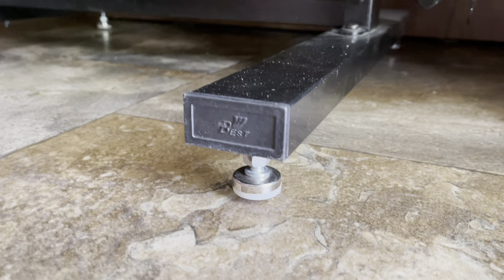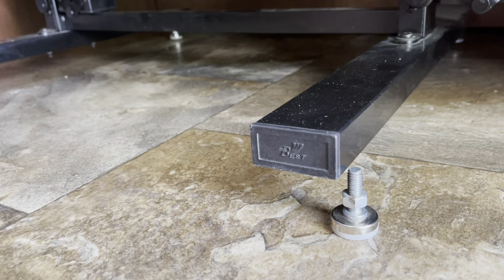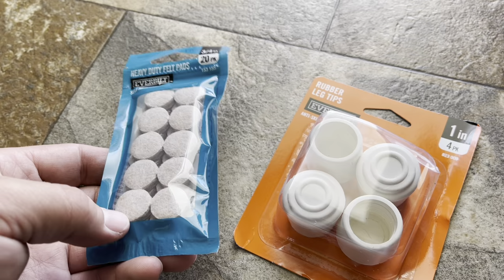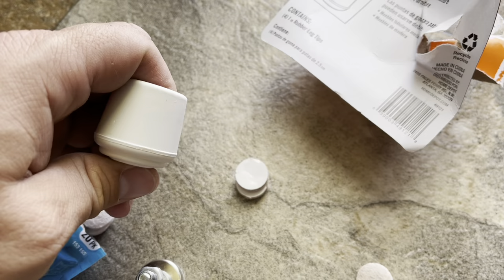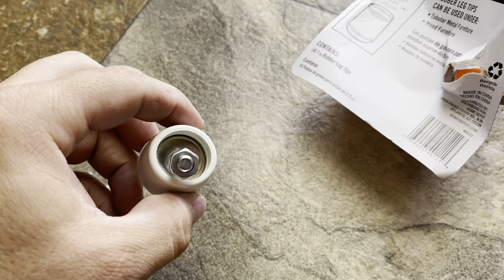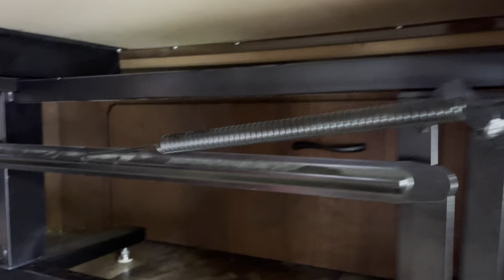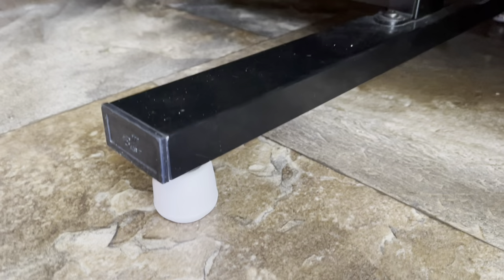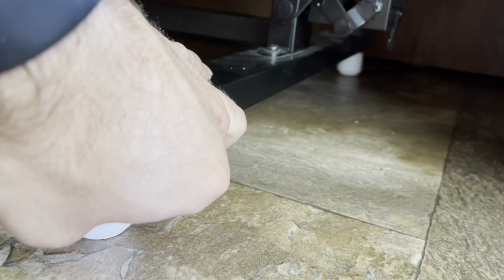Fix Travel Trailer Warped Table w/ Feet That Don’t Touch The Ground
In this video I show a fix for a travel trailer table that is warped and has feet that don’t touch the ground anymore